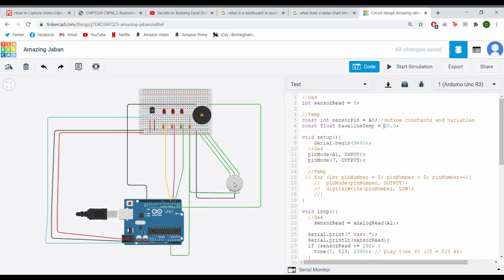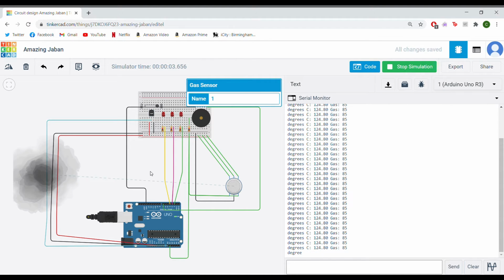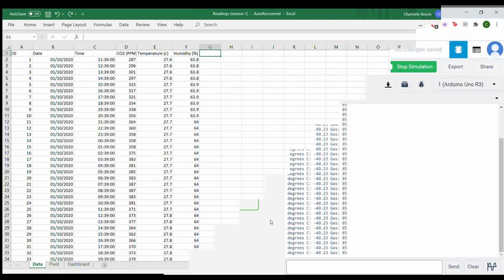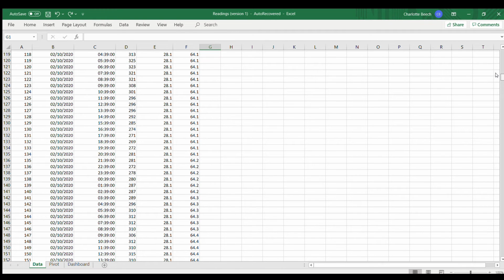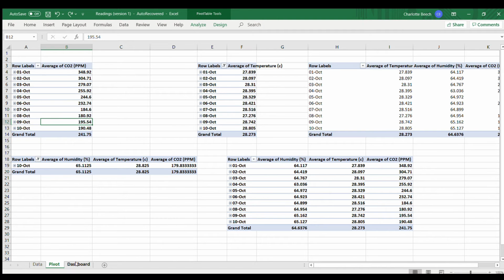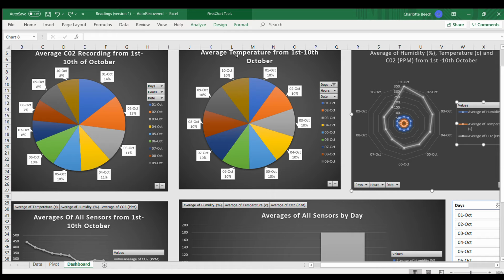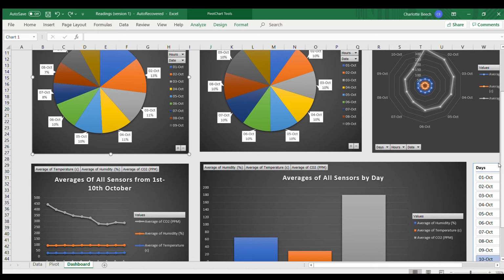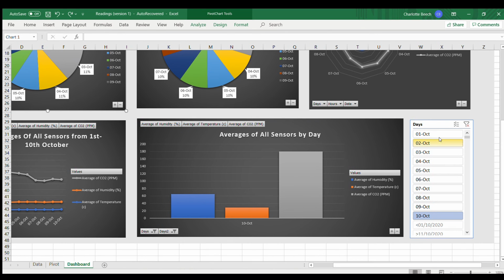A Video Showcasing the development and application of a smart IoT Platform